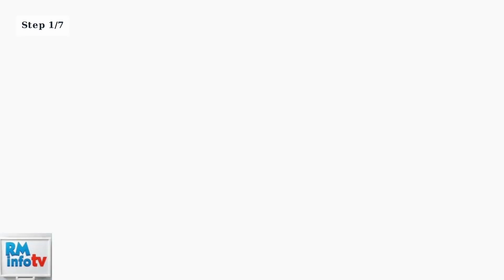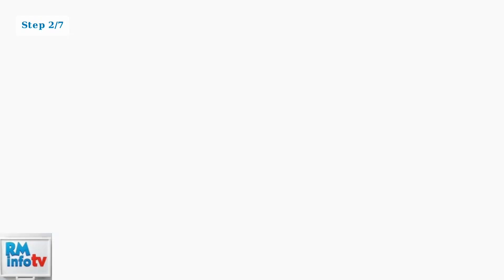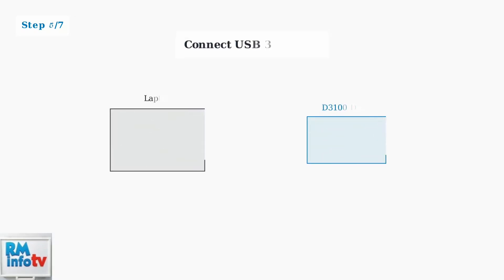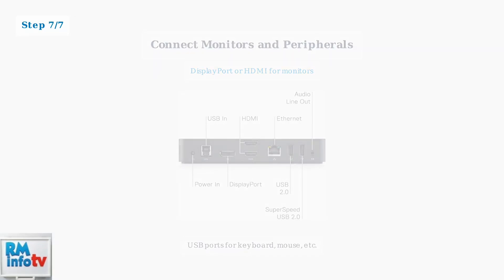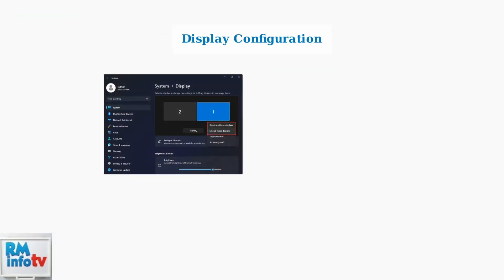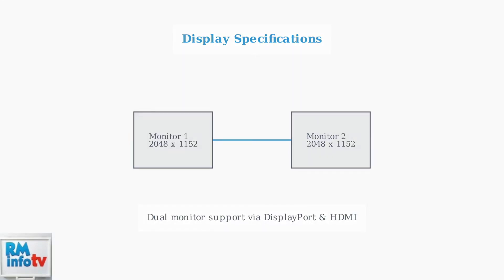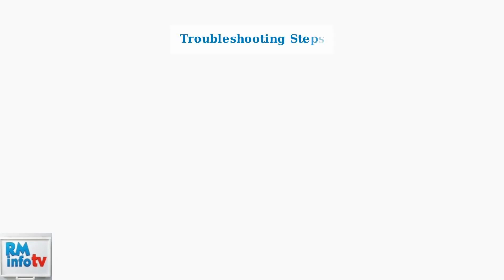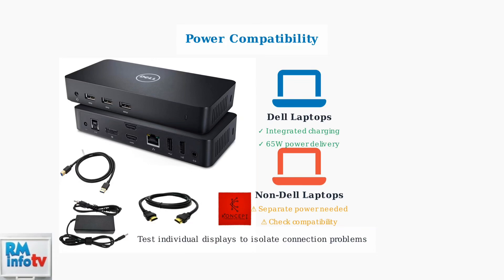How to Connect Dell D3100 Docking Station to Laptop – Step-By-Step Setup Tutorial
In this comprehensive tutorial, we guide you through the process of connecting the Dell D3100 Docking Station to your laptop. Whether you're looking to expand your workspace or enhance your device's connectivity, this step-by-step setup will ensure a seamless experience. We cover everything from unboxing the docking station to connecting various peripherals, including monitors, keyboards, and mice. Follow along as we provide clear instructions and helpful tips to maximize the functionality of your Dell D3100 Docking Station. Perfect for both beginners and experienced users, this video will help you make the most of your laptop's capabilities.